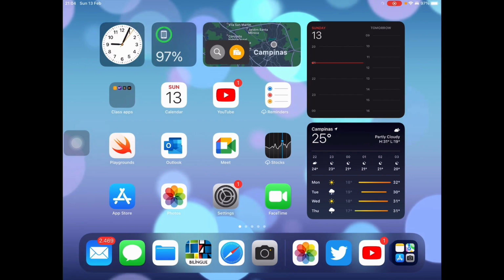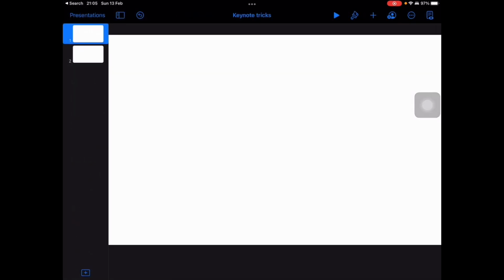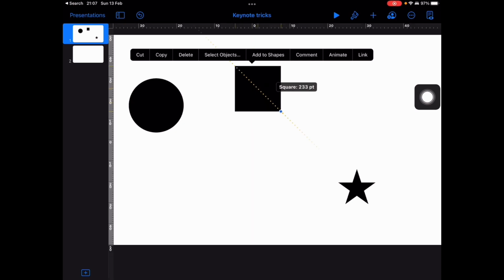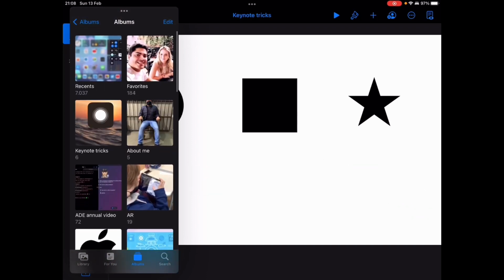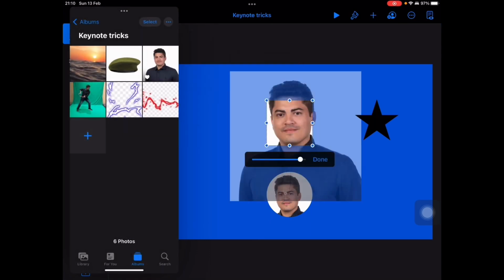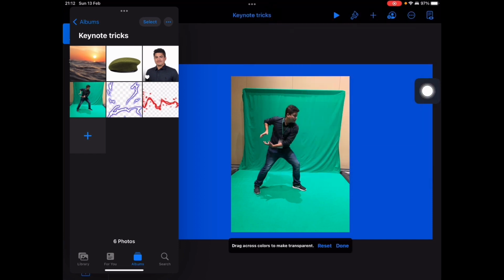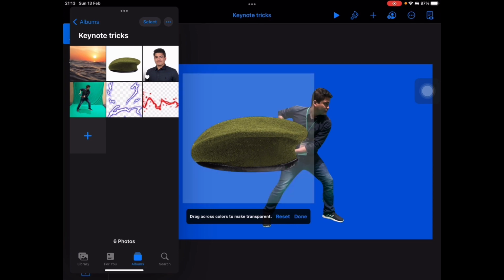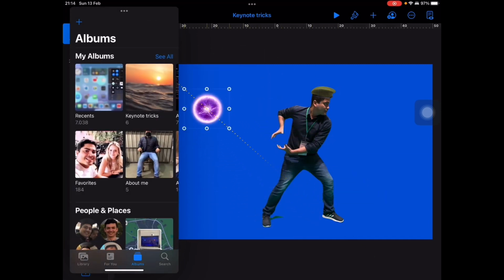iPad keynote tricks. Part 1.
How to attach the app photos in the bottom menu bar.
How to make shapes match size.
Shapes as placeholders for pictures.
Instant alpha to delete background.